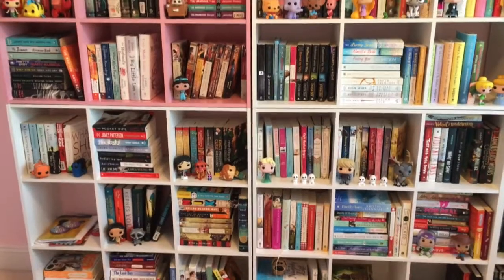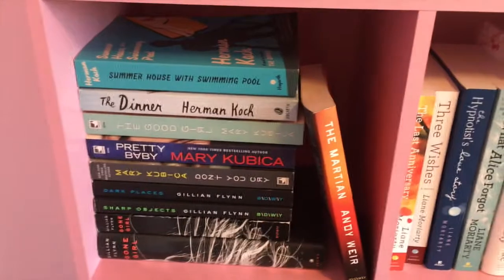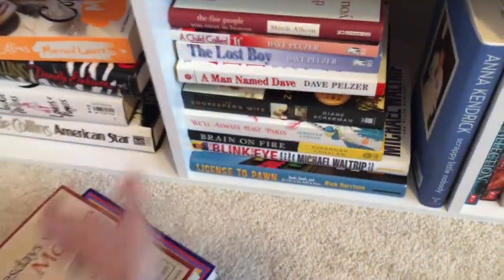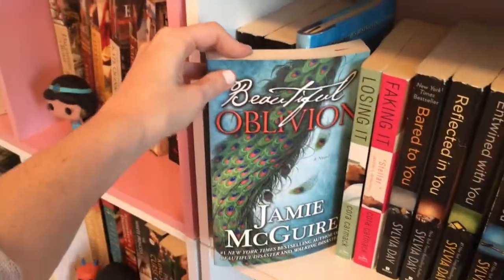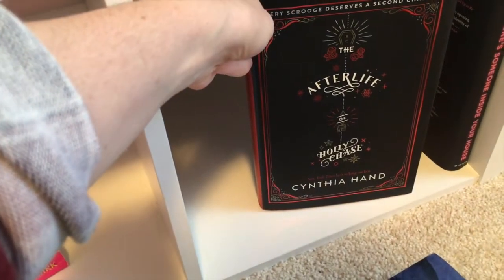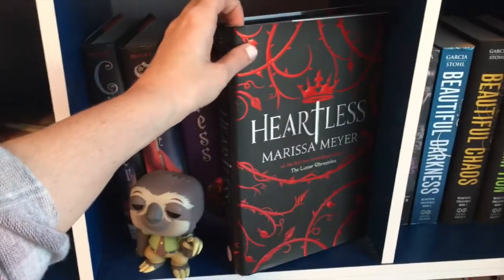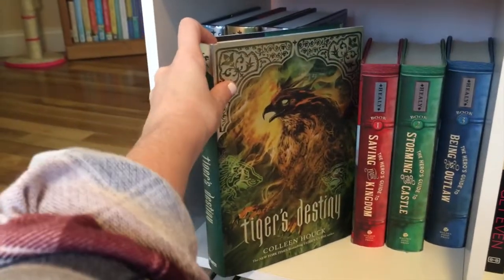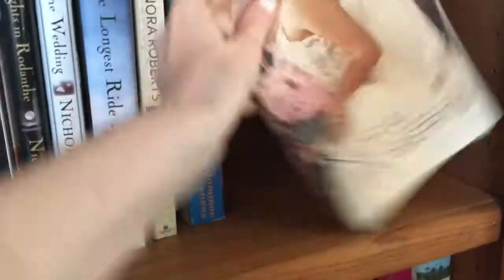Bookshelf Tour January 14, 2018